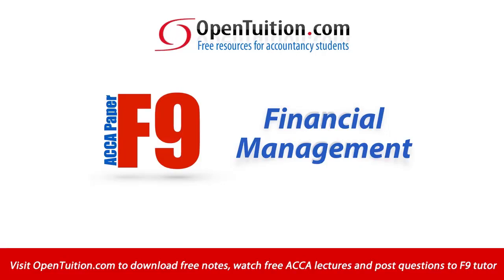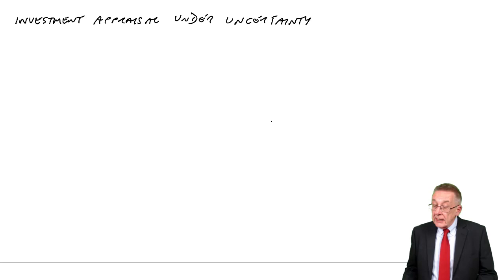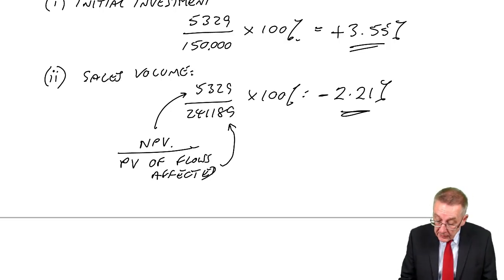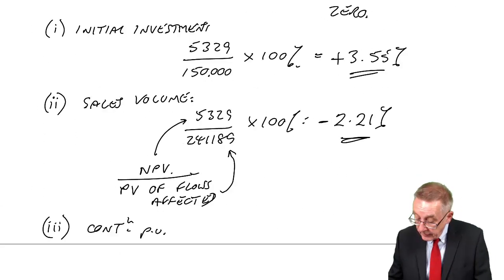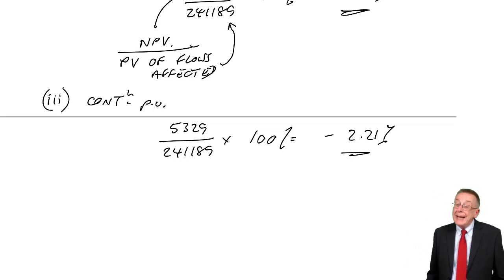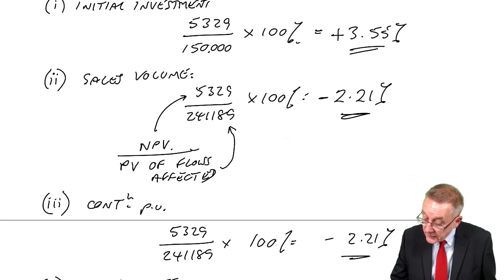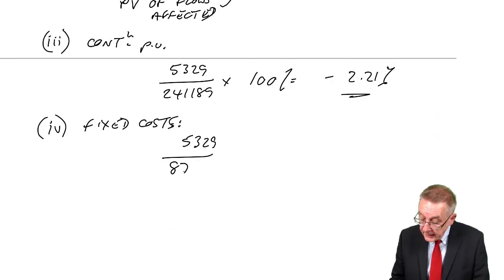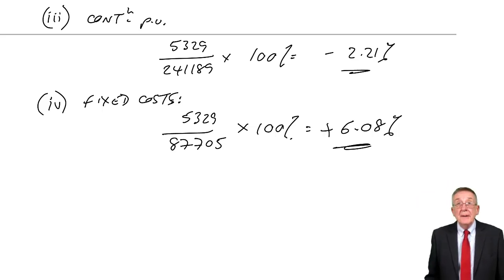ACCA F9 Investment Appraisal Under Uncertainty - Sensitivity Analysis (example 1)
ACCA F9 Investment Appraisal Under Uncertainty - Sensitivity Analysis